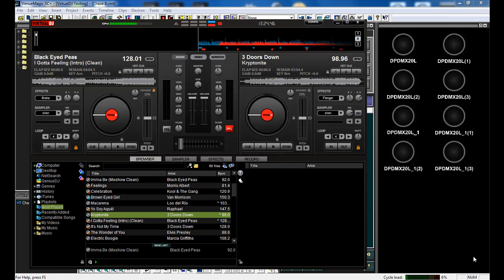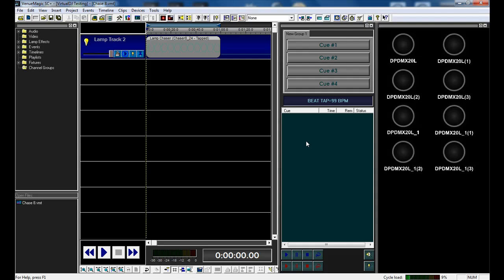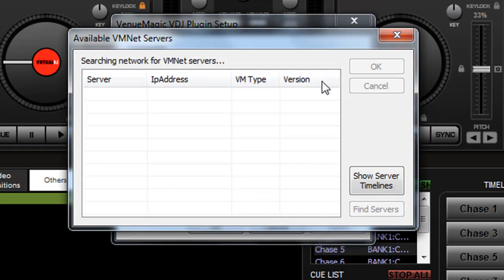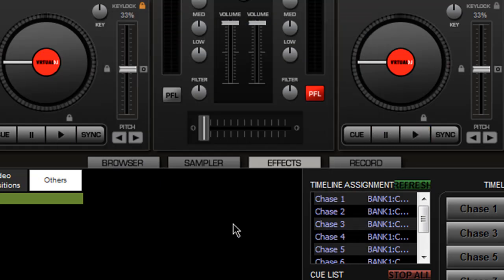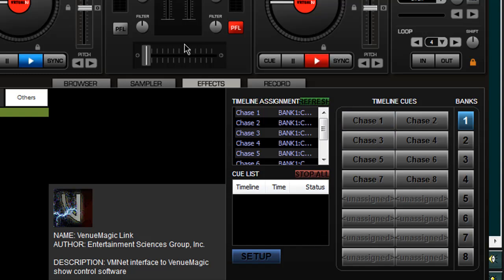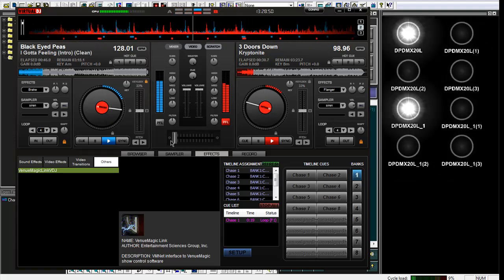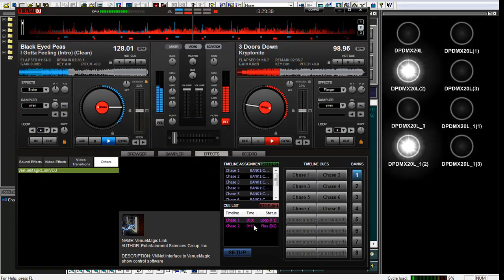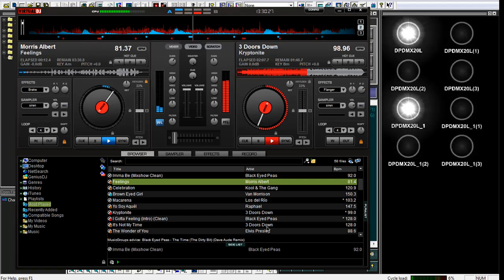VenueMagic VirtualDJ Plugin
The new VenueMagic VirtualDJ Lighting Plugin.  This plugin allows you to control VenueMagic's Beat Tapper and run VenueMagic Timelines from within VirtualDJ.

This plugin will be available for use with the new release of VenueMagic DMX+AV and VenueMagic SC+.  The version required is currently in BETA and has an expected release date of August 31st, 2011.